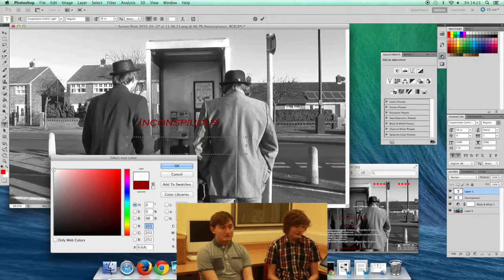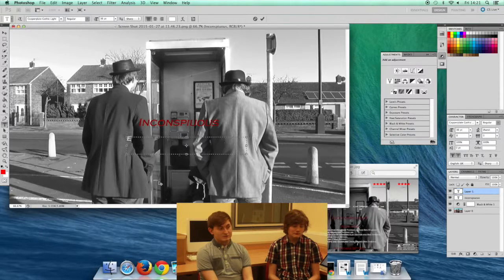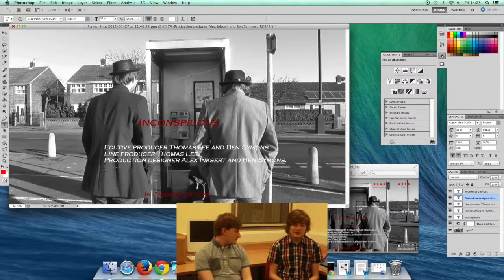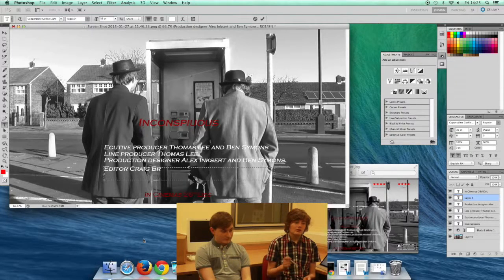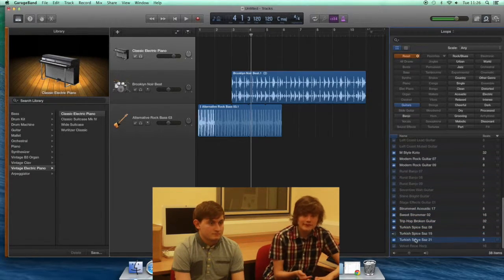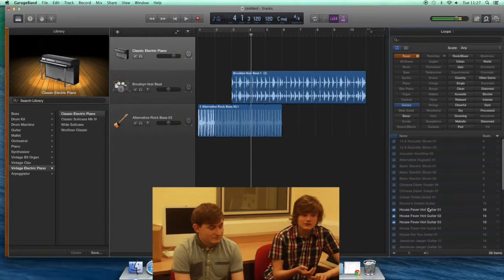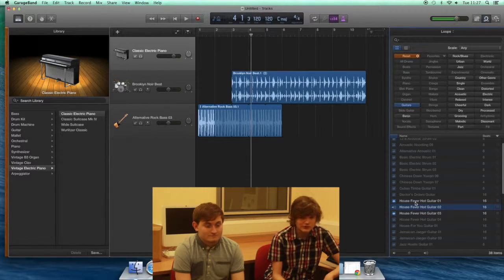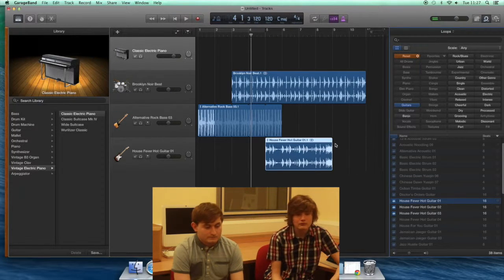Question 6/7 Video